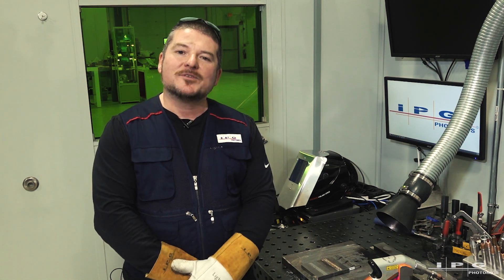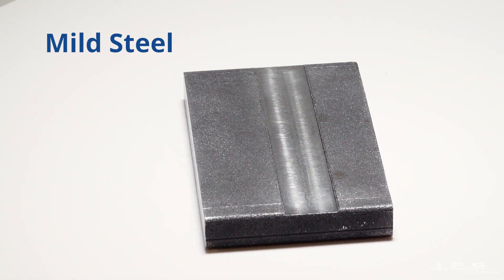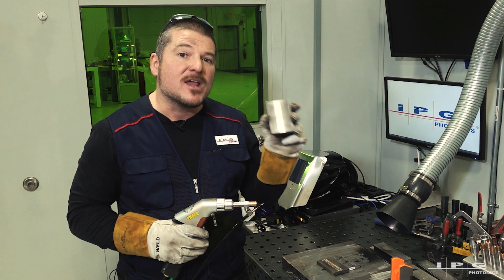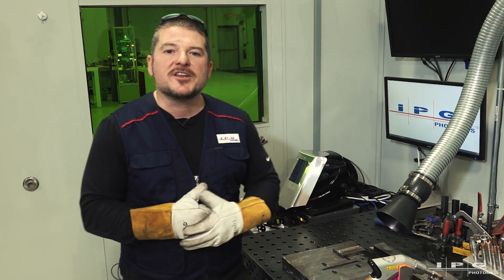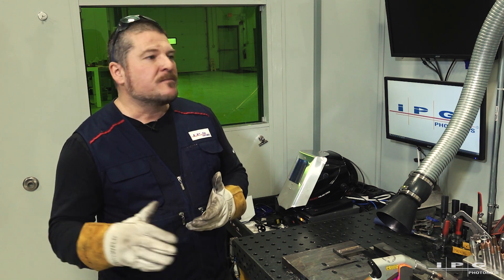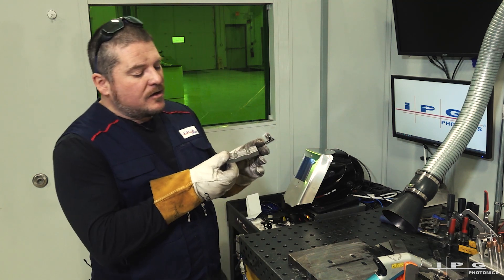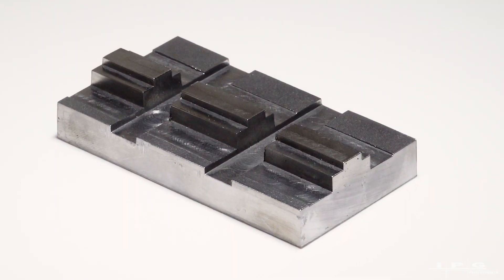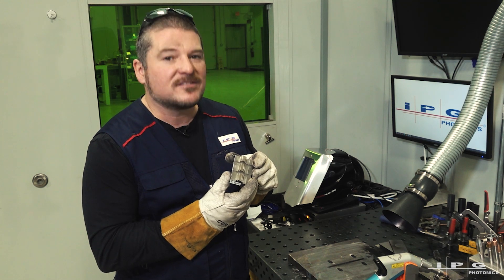Repair and Additive Manufacturing with LightWELD Handheld Laser Welder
In this video, we demonstrate additive material deposition using the LightWELD handheld laser welding system paired with a wire feeder.

LightWELD: Made in the USA.

00:00 Introduction
01:19 Welding Demonstration
02:53 Final Results